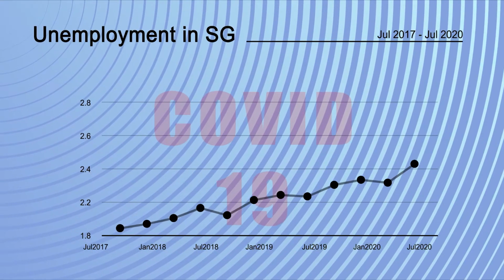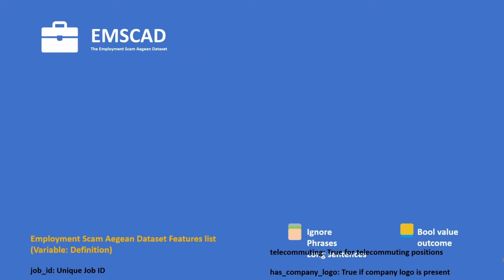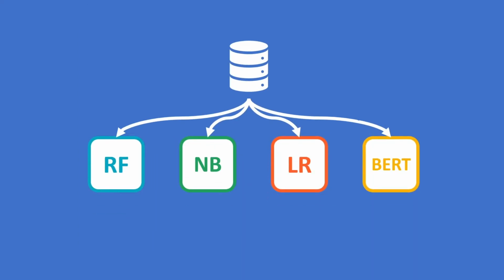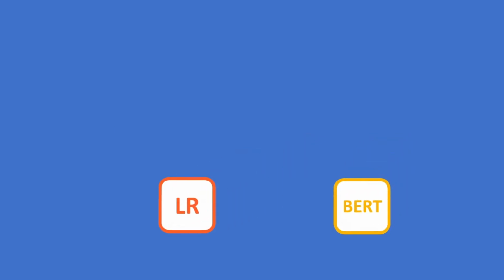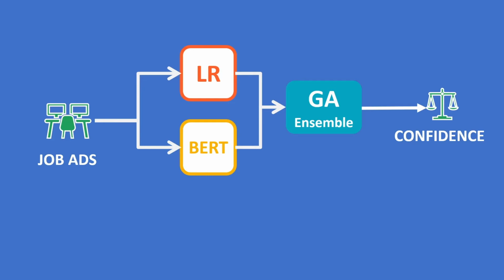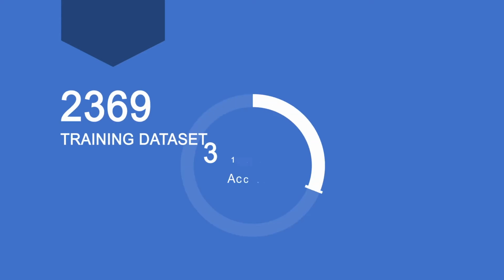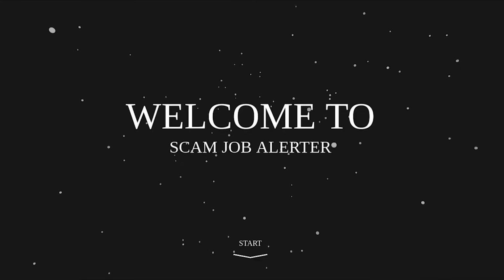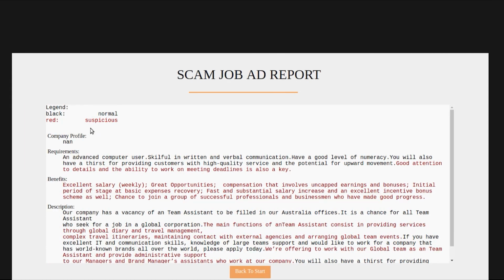Scam Job Alert ----- NUS ISS IS Graduate Cert Pattern Recognition Systems Project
"Scam Job Alert ", to protect us from being deceived by scam job.
IS Graduate Cert Pattern Recognition Systems Project - Group 24 - TaoXiyan ZhangZekun ShiZhaoheng